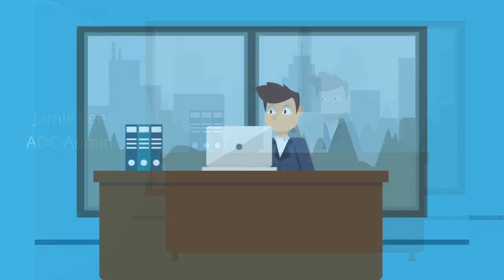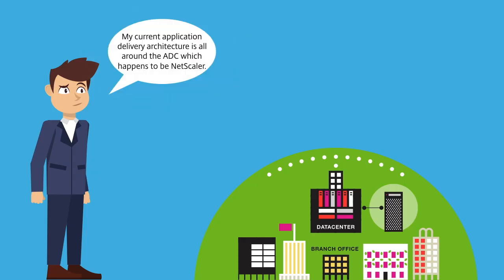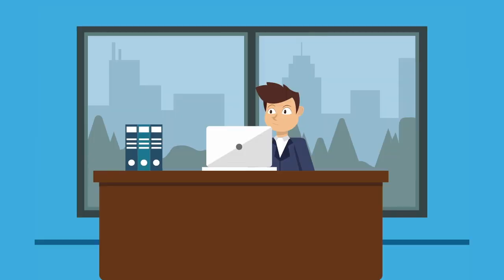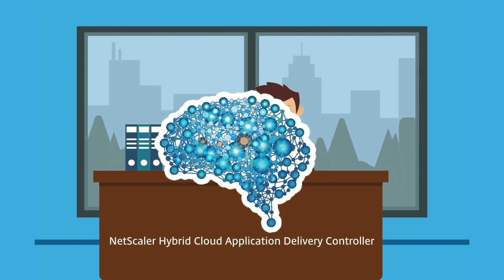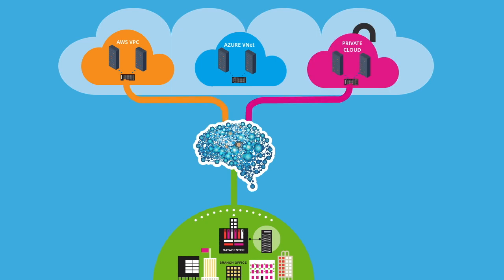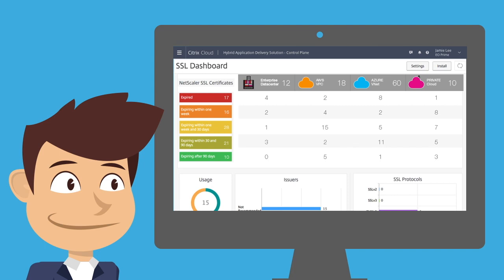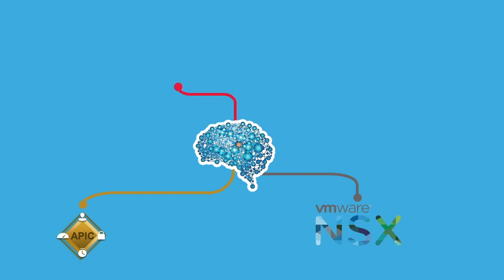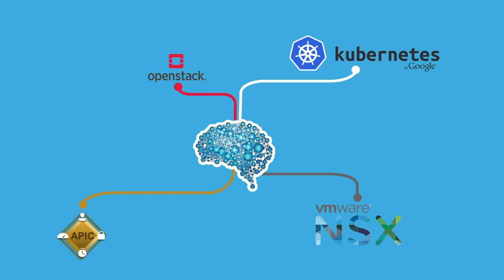Citrix Hybrid Cloud Application Delivery Controller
In a hybrid cloud computing strategy, the organization uses a combination of on-premises, private cloud, and public cloud computing services to deliver their services. Now, let us see how hybrid multi-cloud strategy works in an ADC deployment.